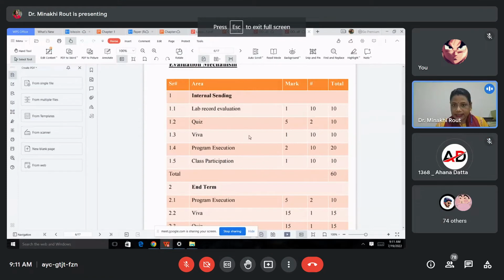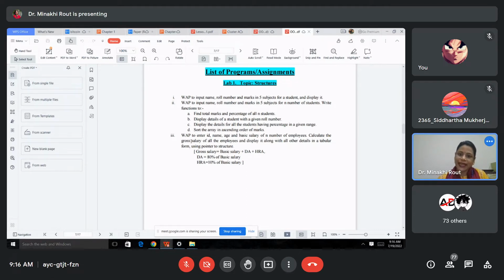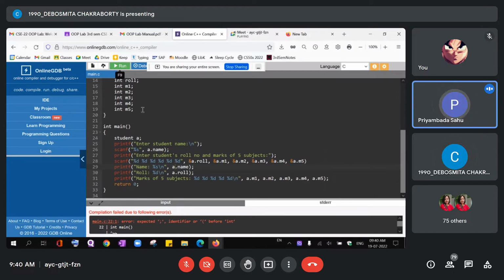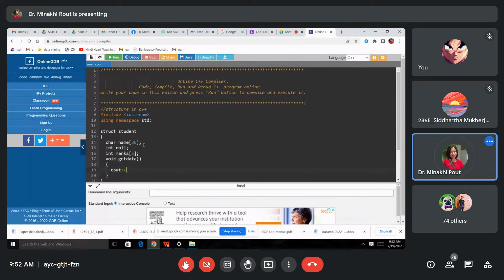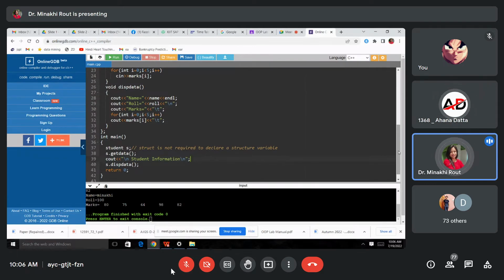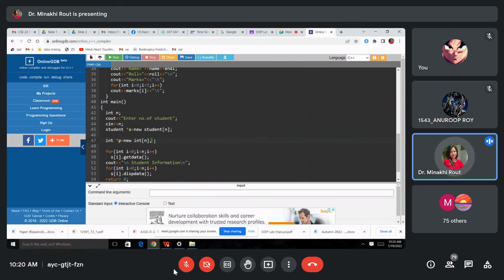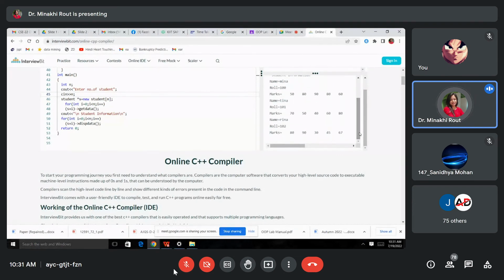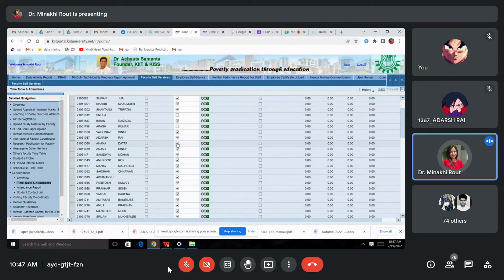19 July , OOPS Lab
Recap of Structure.